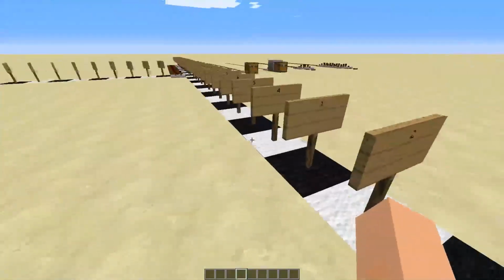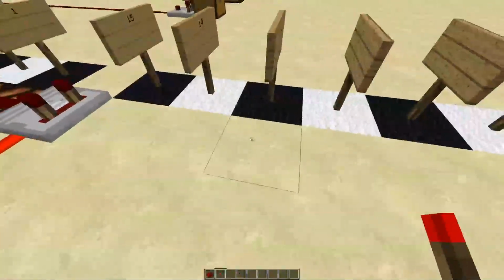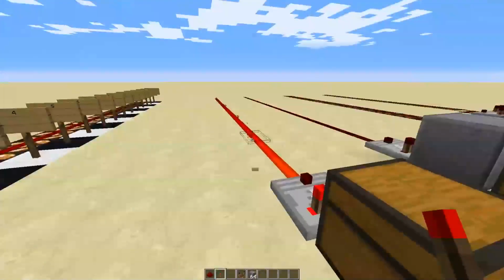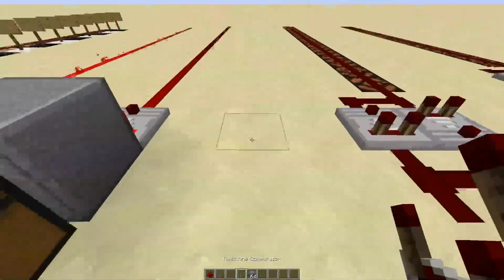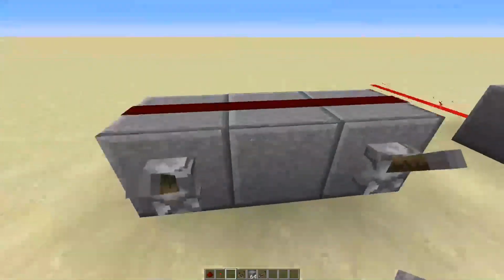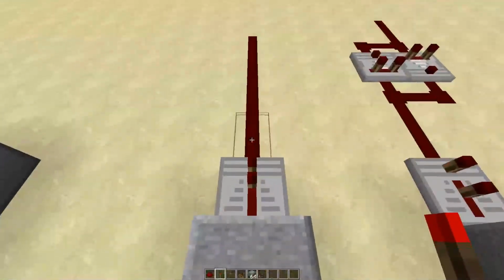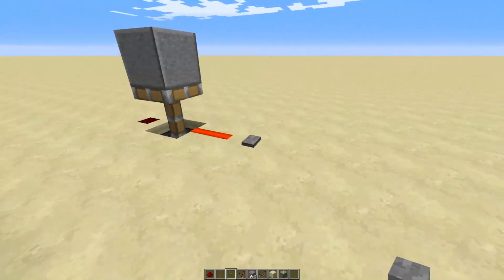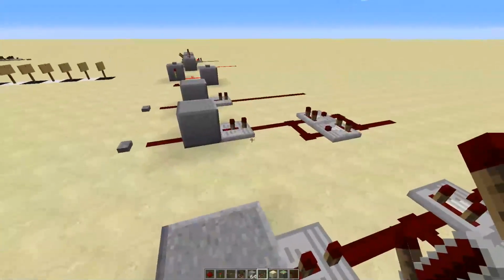Redstone Tutorial pt. 2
Today we delve deeper in to how redstone comparators work and several different circuits including the monostable circuit. If you enjoy these videos please leave a comment and to continue to get updated when i upload new content please click the subscribe button and don't forget the bell icon to get instant access.

Editting software: Avid Media Composer First
Recording: OBS

I'm using a combination of Codecrafted and Faithful texture packs.